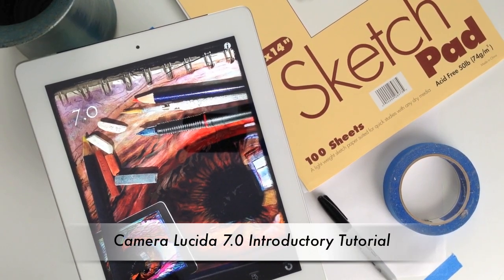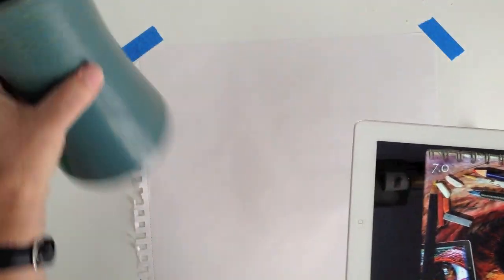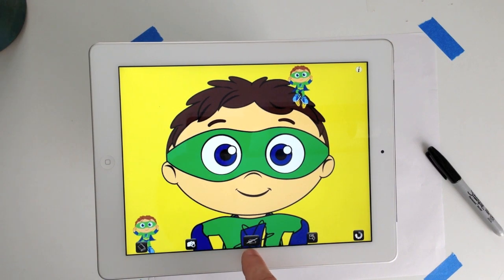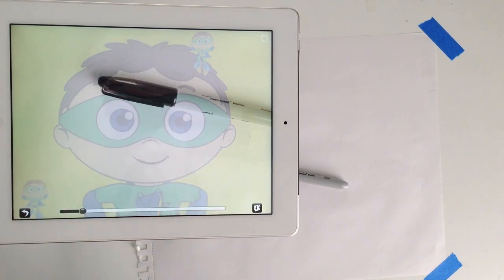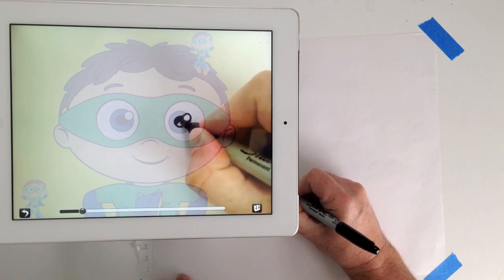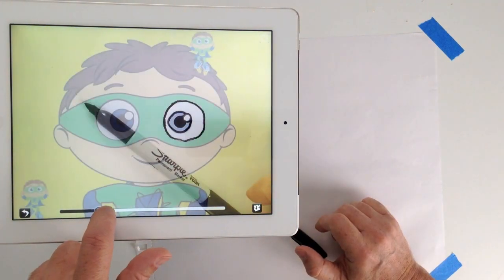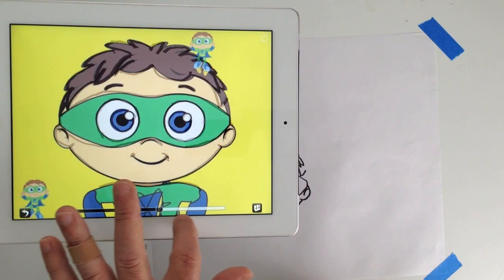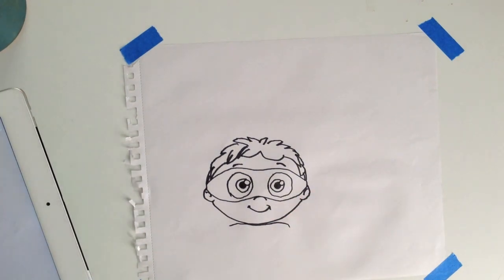Camera Lucida 7.0 Tutorial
In this video you'll learn what the Camera Lucida app does, how to set up your drawing table and iPad and how to use the app to make a simple tracing of a cartoon character.
This will be the first in a series of tutorials for this app.  Check back later for Tutorial 2!